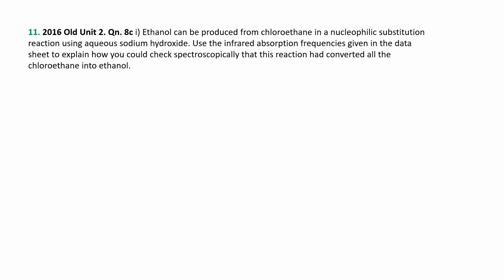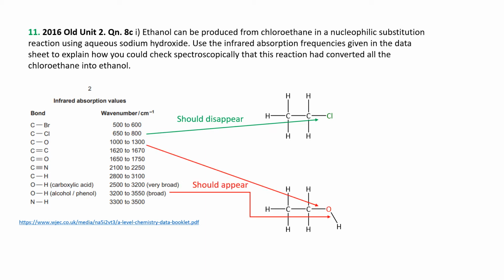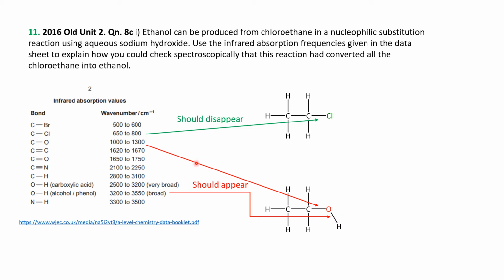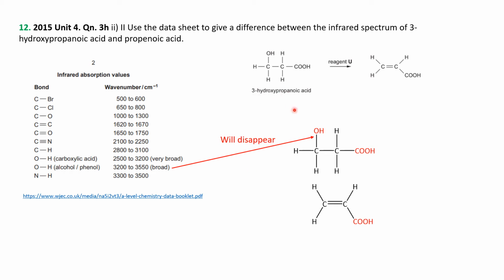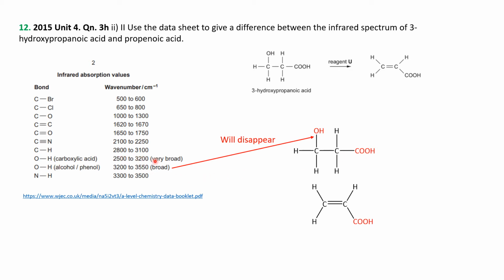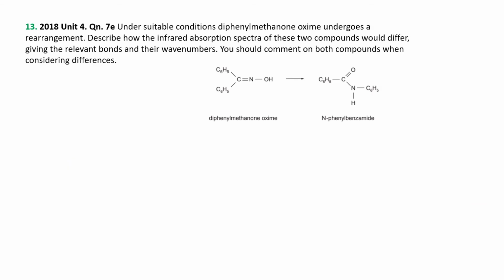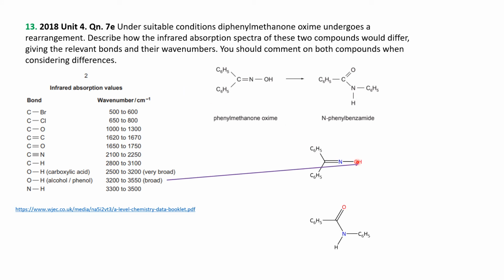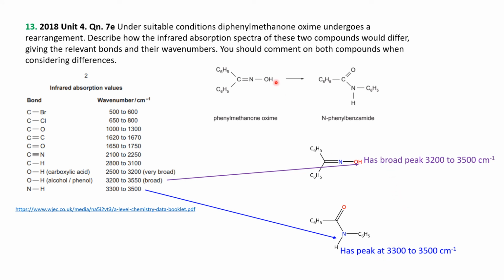Spectra A level 11 to 13